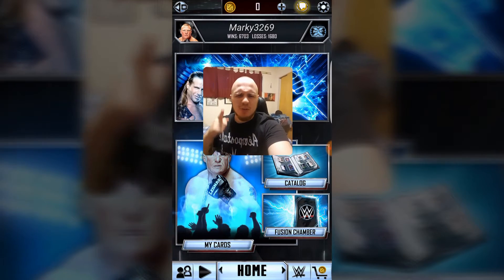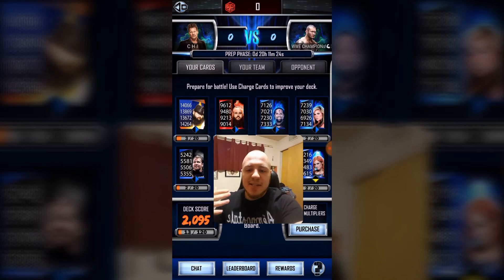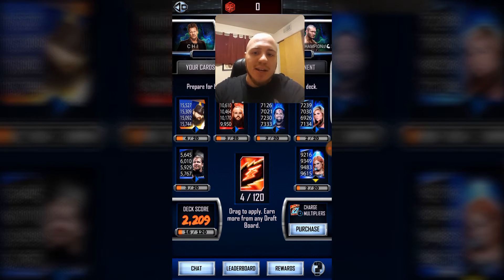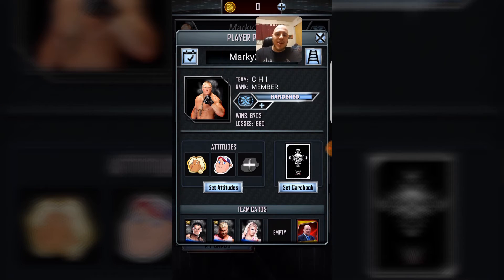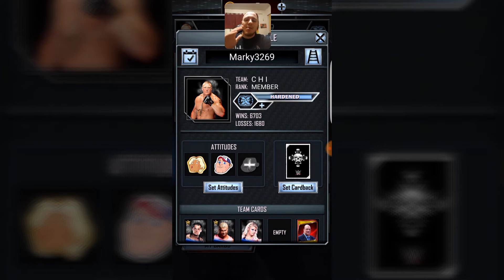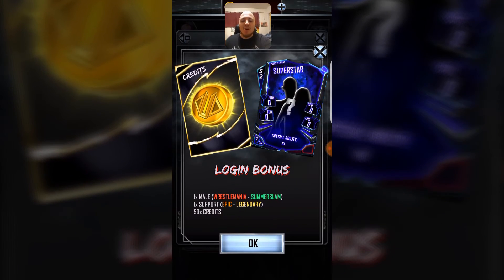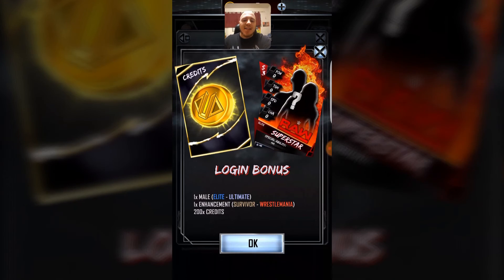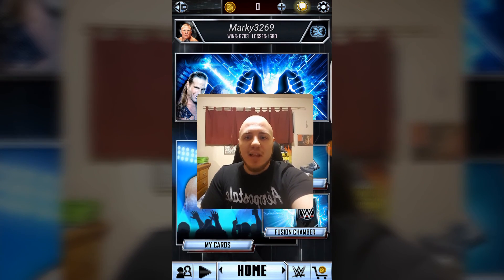NEW UPDATE! WWE SUPERCARD! TEAM BATTLEGROUND AND MORE!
In this video I will be talking about the NEW BIG UPDATE for WWE SUPERCARD! We received a brand new gamemode called Team Battleground along with a new clean layout for Supercard. We also received better login bonus rewards for each month! I also post a lot of great tips and tricks along with glitches for WWE SUPERCARD! ALSO! HACK VIDEOS FOR WWE SUPERCARD ARE ALWAYS FAKE!